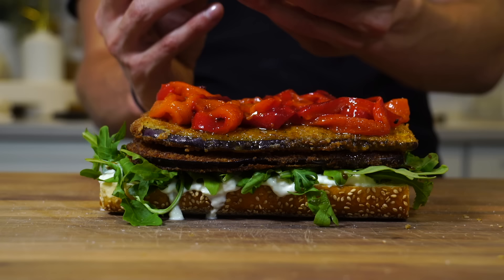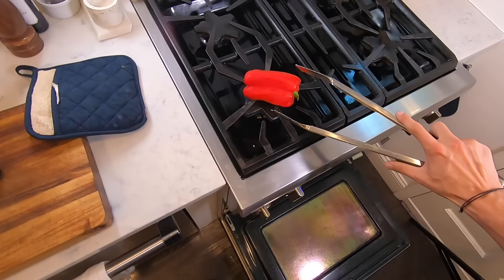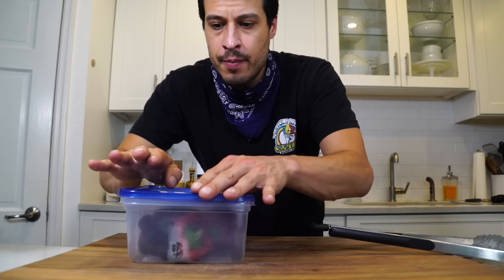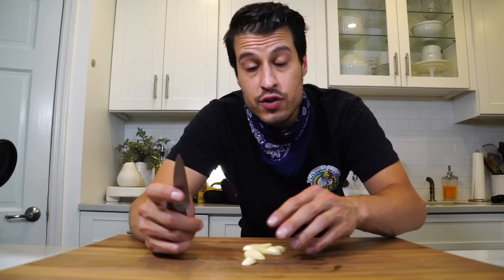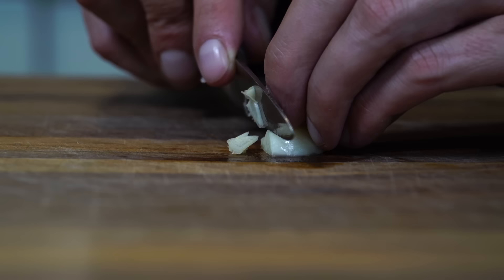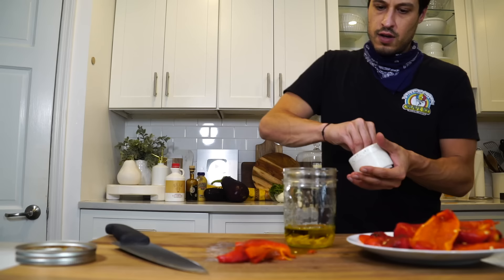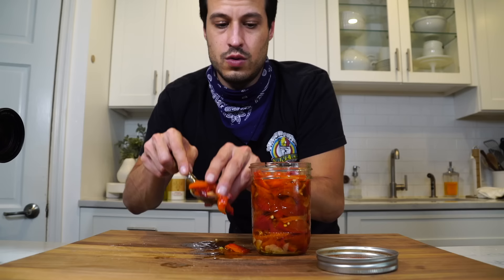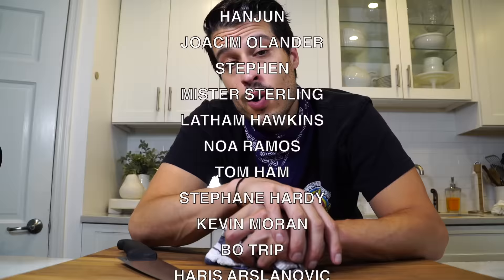these ITALIAN ROASTED RED PEPPERS go great on sandwiches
This week we are putting together a beautiful Italian fried eggplant sandwich but in order to make that, we need to learn how to make easy and delicious homemade roasted red peppers marinated Italian style in olive oil and garlic. The perfect condiment for our eggplant sandwich.

MASON JARS